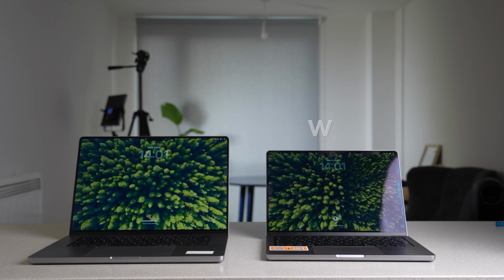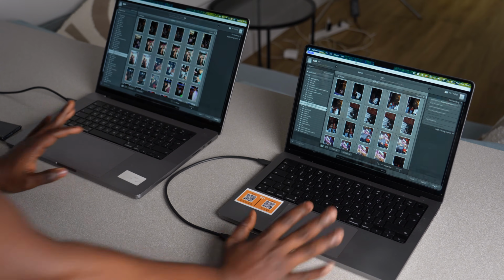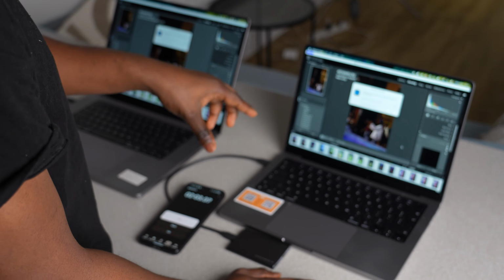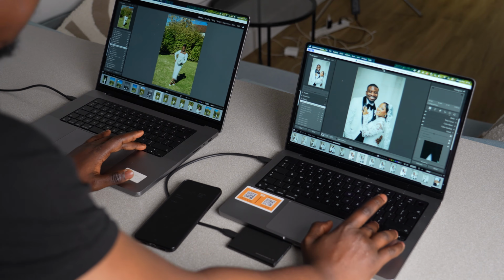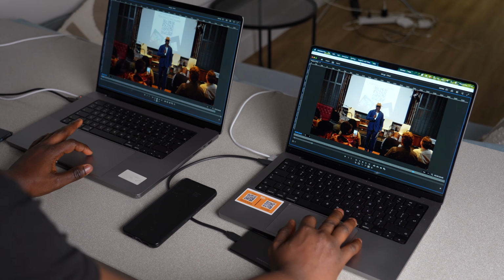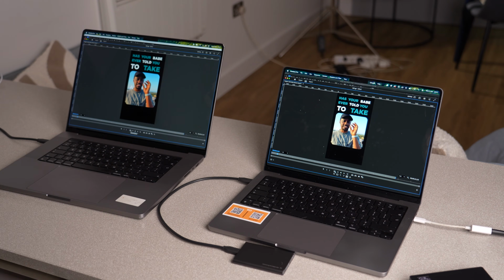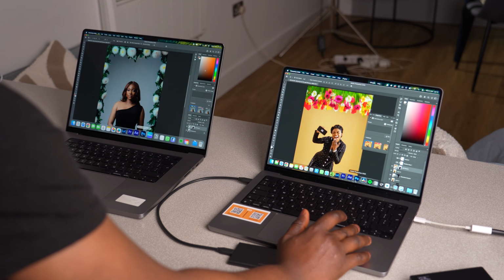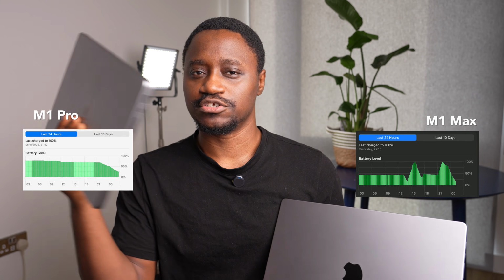M1 Pro vs M1 Max MacBook Pro in 2026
Does size really matter when it comes to choosing between the M1 Pro and M1 Max MacBook Pros? In this video, I put both to the test — not with benchmarks, but with real creative workflows.

I compared the M1 Pro (16-inch) and M1 Max (14-inch) head-to-head across:

Lightroom Classic: importing, denoise AI, and exporting 200+ RAW images

- Photoshop: Firefly generative fill and expand tests
- Premiere Pro: 4K timeline playback, export speed, and dynamic links to After Effects
- After Effects: rotoscoping and playback stress tests
- Everyday multitasking: opening multiple Chrome tabs, exporting, and AI processing simultaneously

If you’re a photographer, videographer, or motion designer, this video shows how both machines perform under real creative pressure — not just numbers on a chart.

💻 Specs Tested:
- M1 Pro: 10-core CPU, 16-core GPU, 16GB RAM, 1TB SSD (16-inch)
- M1 Max: 10-core CPU, 32-core GPU, 32GB RAM, 1TB SSD (14-inch)

🧩 Key Findings:
- The M1 Max performs faster under pressure (especially in AI features like Denoise & Generative Fill), but gets hotter and noisier.
- The M1 Pro is quieter, cooler, and has better battery life for long sessions.
- Both are excellent for creators — your choice depends on how you work: portability vs power.

🎞️ Chapters
0:00 – Intro: Does Size Matter?
0:18 – Specs Breakdown
1:00 – Real Creator Tests
3:00 – Lightroom Import Speed
4:40 – AI Denoise Test
7:00 – Export & Playback Tests
10:30 – After Effects & Rotoscope
12:00 – Photoshop Firefly (AI Generative Fill)
15:00 – Heavy Multitasking Test
20:00 – Sound & Heat Comparison
21:00 – Final Verdict: Which One Should You Buy?

🔗 Gear Used:
- Canon EOS R + Sigma 24–70mm

👇 Let’s talk:
Which one would you go for — M1 Pro or M1 Max?

M1 Pro vs M1 Max – Real Creator Test: Lightroom, After Effects, Photoshop & Premiere Pro Under Pressure
M1 Pro vs M1 Max for Creators: Does Size Really Matter? (2025 Real-World Test)
M1 Max vs M1 Pro – The Ultimate Creative Workload Showdown (No Geek Talk, Just Real Use)
M1 pro vs m1 Max - Creator Review in 2025